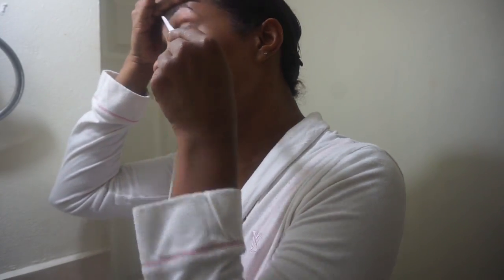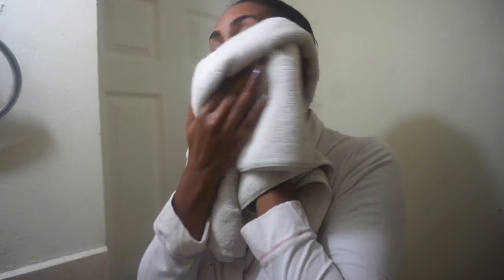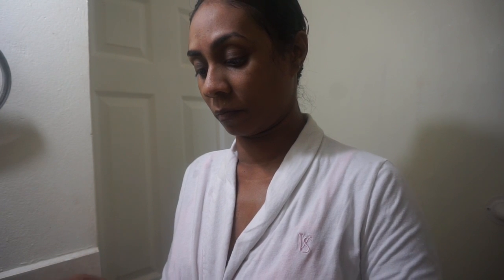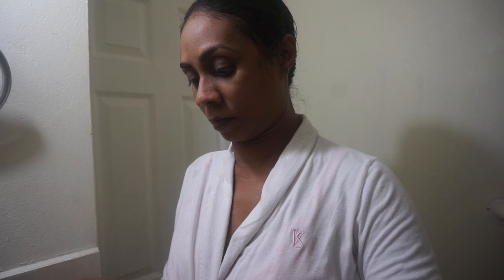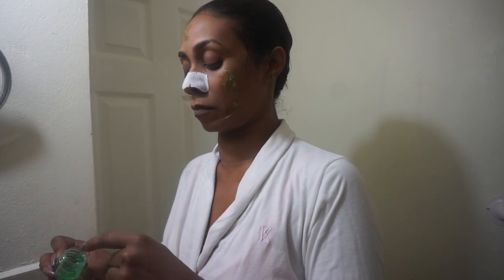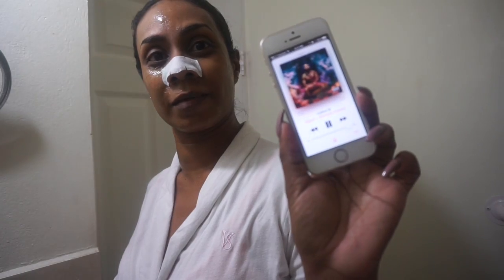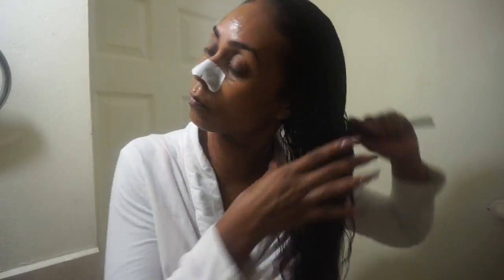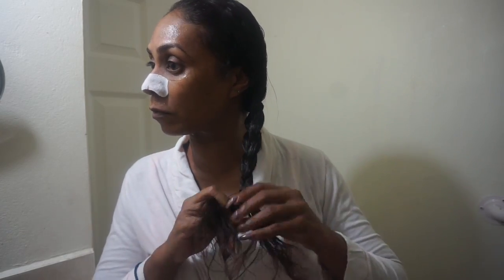My Nighttime Skincare Routine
So after I posted a video on my fav face masks, you guys asked for a skincare routine. I decided to break it up because my daytime routine is different from my nighttime routine. Remember, skincare is a very personal thing and just do what works for your skin type. I am combination oily with a very oily t-zone and this current routine works just fine for me!

PRODUCTS MENTIONED

Tuscan Hills Brow Razors

Pacifica Cactus Milk to Foam Facial Cleanser

Biore Nose Pore Strip

PeterThoms Roth Cucumber Gel Mask

Benefit Cosmetics Eyes It's Potent Eye Benefit Cream

Perfect Purity Baby Oil

Shisedo Facial Cottons

Estee Lauder NightWear Plus Anti-Oxidant Night Detox Cream